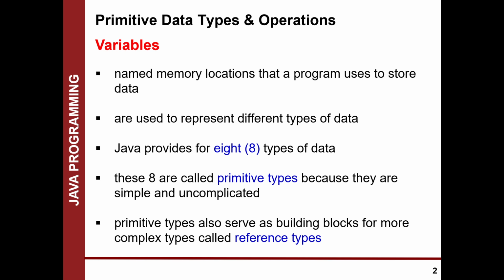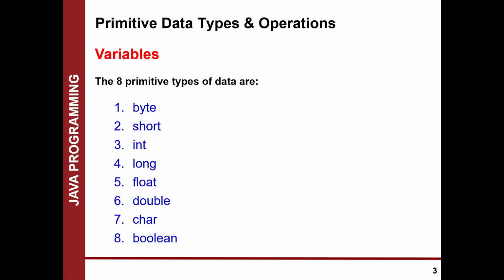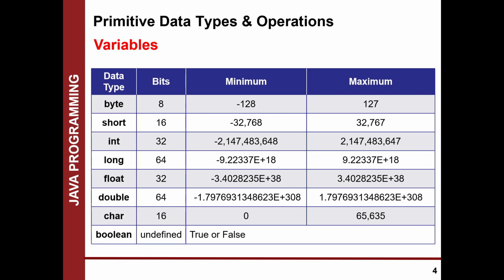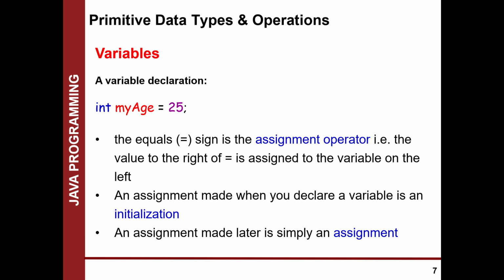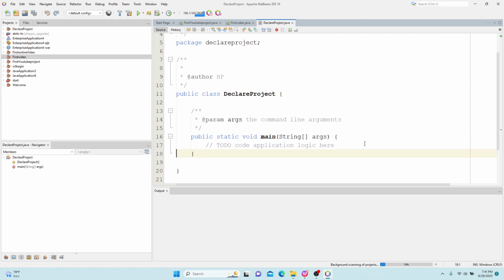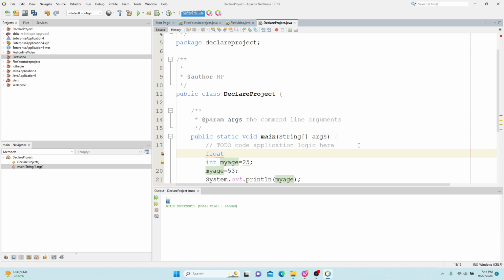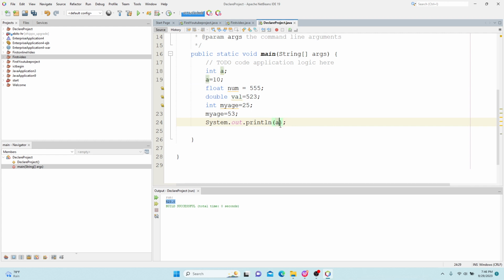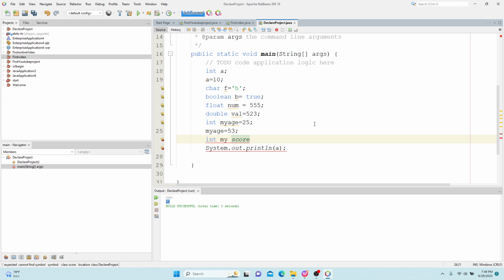Data Types and Operation in Java programming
Explore the fundamental concepts of data types and operations in Java programming with this comprehensive video tutorial. Whether you're a beginner looking to grasp the basics or an intermediate developer seeking a refresher, this video covers essential topics to enhance your understanding of Java.

Dive into the world of data types, learning how variables store different types of information such as integers, floating-point numbers, characters, and more. Understand the significance of choosing the right data type for optimal program efficiency and memory management.